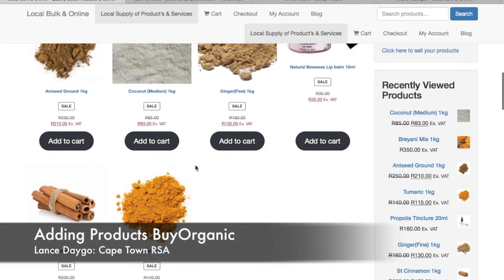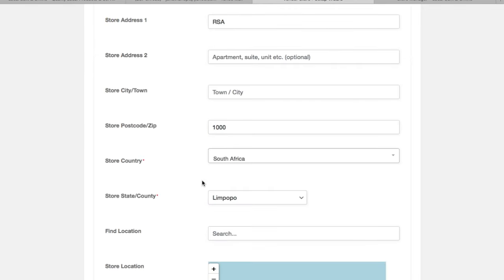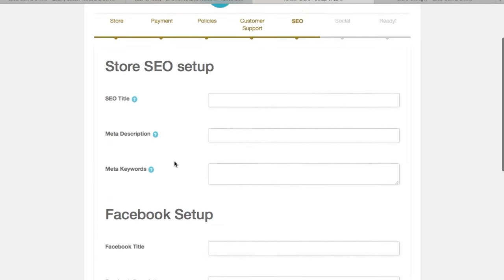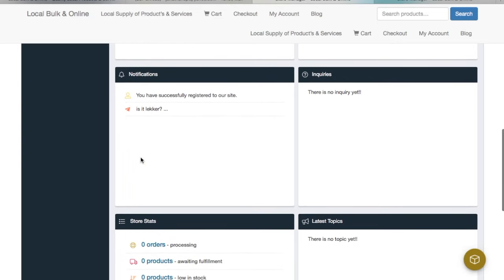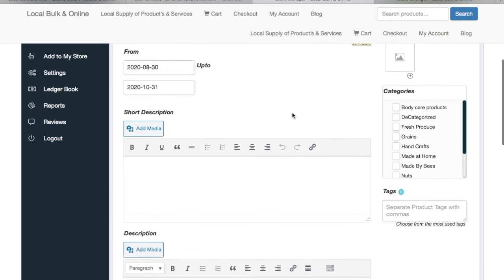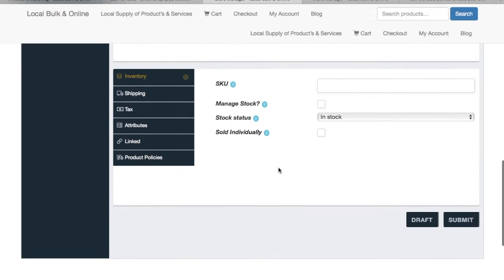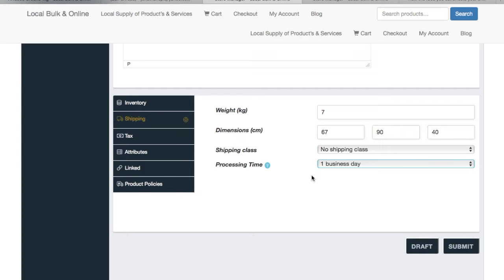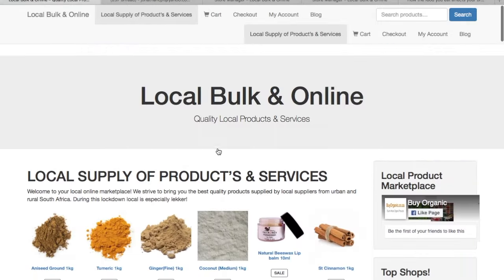Adding Products BuyOrganic(WCFM Marketplace 2020)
Hi, in this video we look at the store setup and how to add products to your BuyOrganic store (WCFM Marketplace 2020). We have a number of tips and strategies to share, that you can apply to generate more traffic to your products by applying a few simple principals. So! Happy selling!